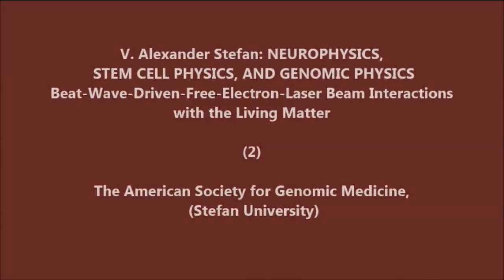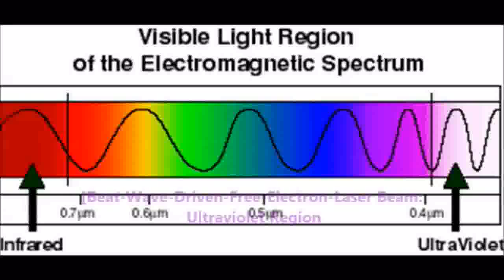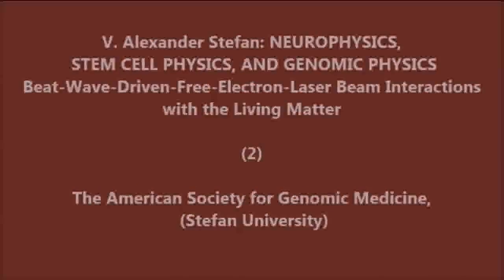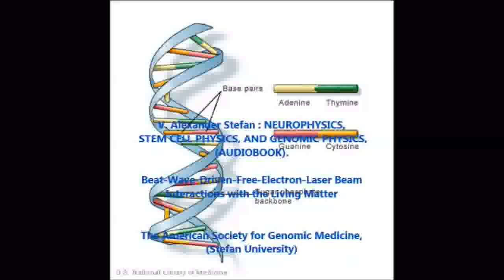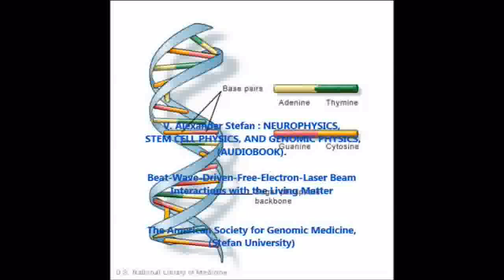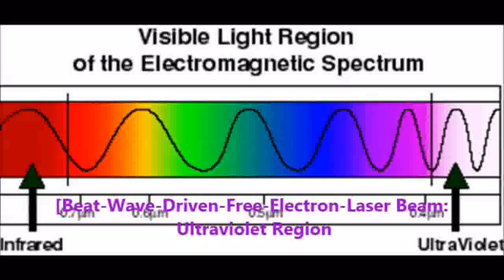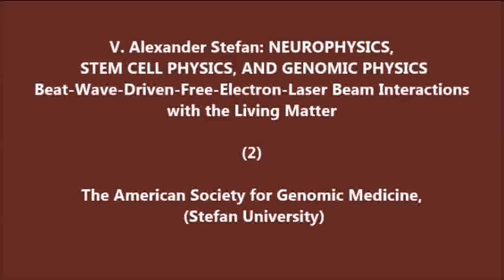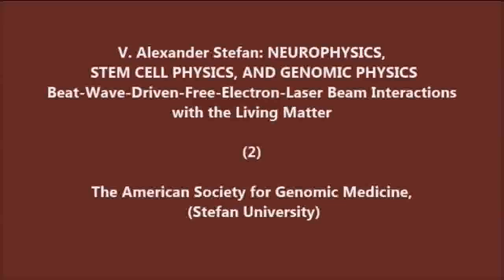V. Alexander Stefan, PhD, 2012 : NEUROPHYSICS, STEM CELL PHYSICS, GENOMIC PHYSICS, BRAIN PHYSICS (2)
V. Alexander Stefan: NEUROPHYSICS,
 STEM CELL PHYSICS, AND GENOMIC PHYSICS
Beat-Wave-Driven-Free-Electron-Laser Beam Interactions with the Living Matter
(2)
The American Society for Genomic Medicine, (Stefan University)